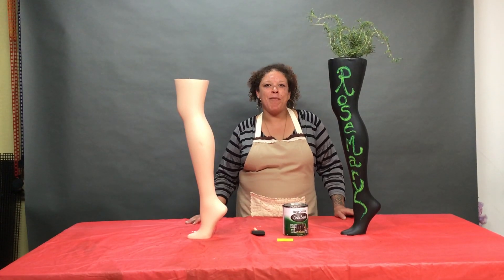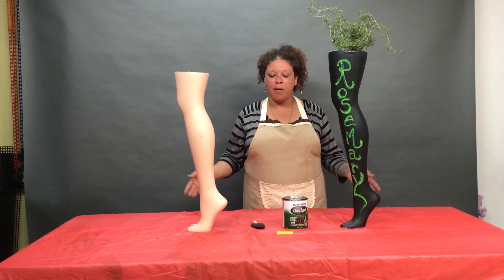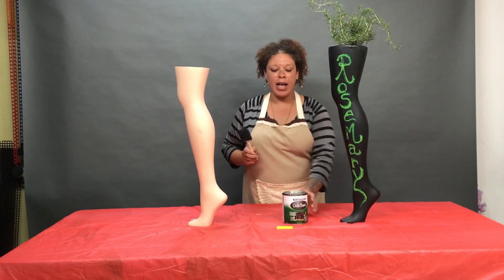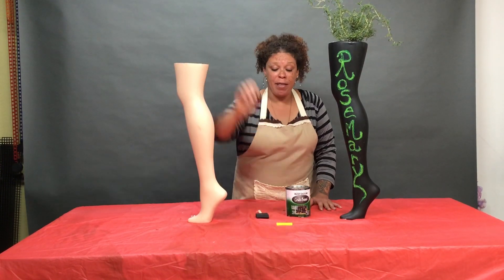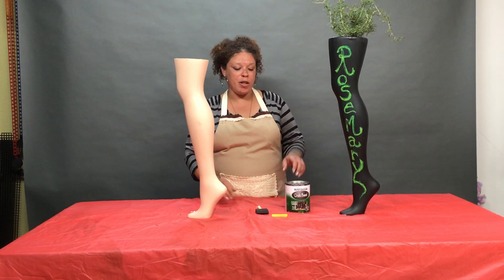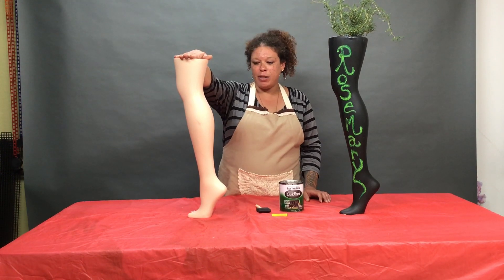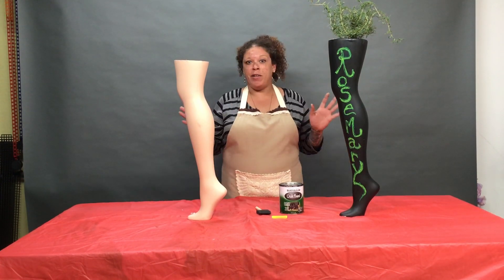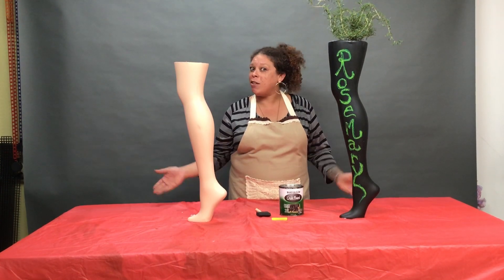Crafting Projects Using Mannequins: Make a cute and compact herb garden with a mannequin leg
Upcycle a mannequin leg into an herb garden that can be placed indoors or outdoors. So easy and fun - great projects for kids.

Materials needed:
Mannequin hosiery leg (the kind with an opening at the top)

Chalkboard board (not the spray paint version but the kind you apply with a brush

Chalk

Medium Width Paint Brush

Potting Soil

The herb of your choice